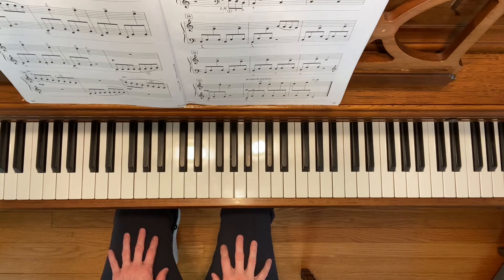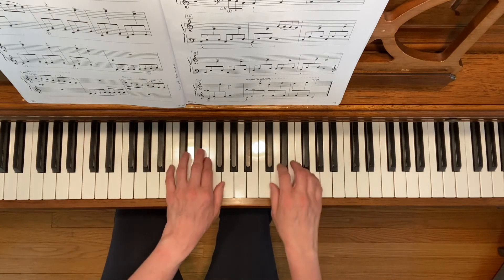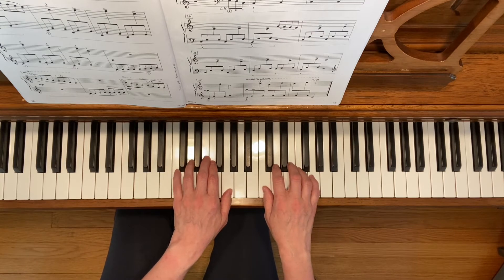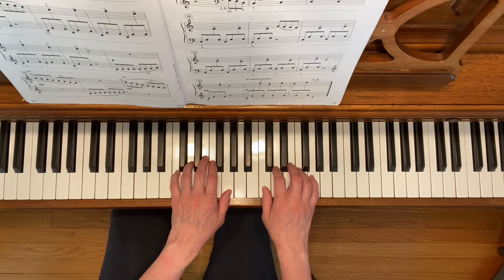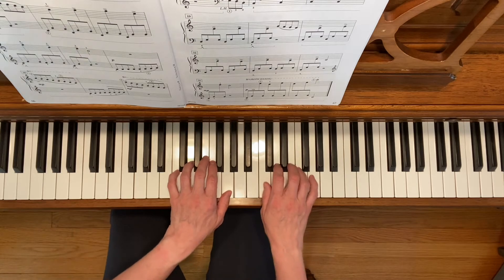Parasailing - Accelerated Piano Adventures Level 2 Lesson Book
Demo of "Parasailing" from Accelerated Piano Adventures Level 2 Lesson Book by Faber & Faber, p.66